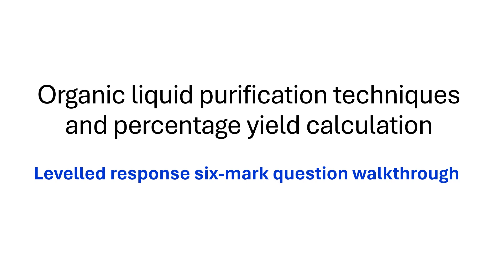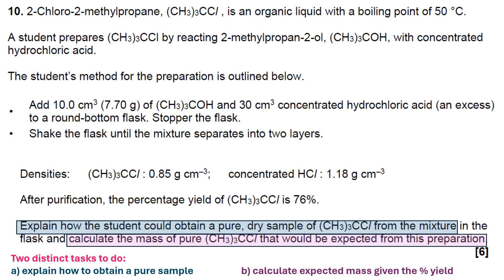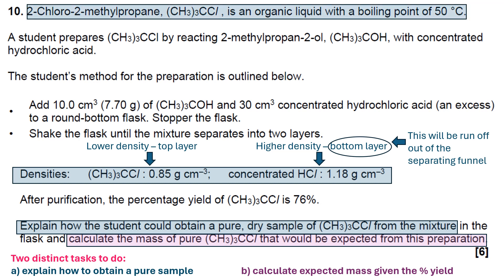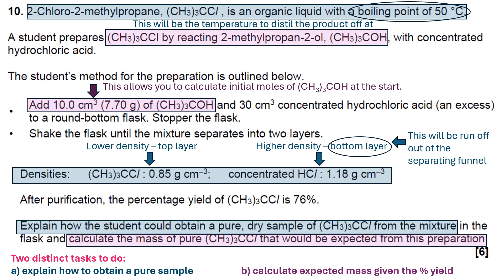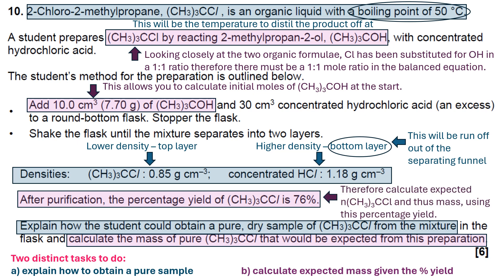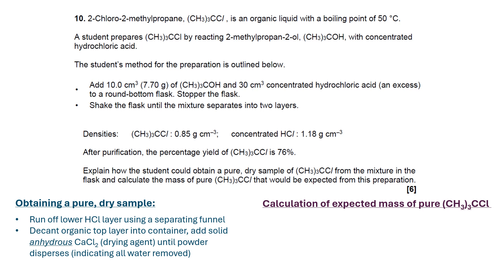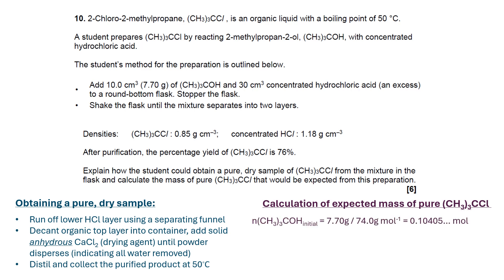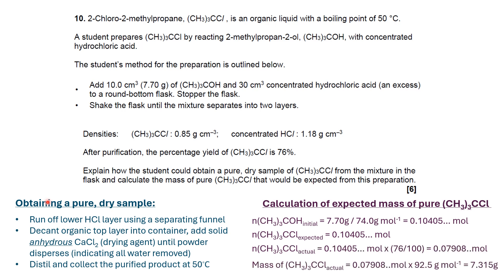Organic liquid purification techniques and percentage yield calculation: six mark question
A look at how to obtain a pure, dry sample of an organic liquid and work backwards from a provided percentage yield to predict a likely mass of product that would be obtained.